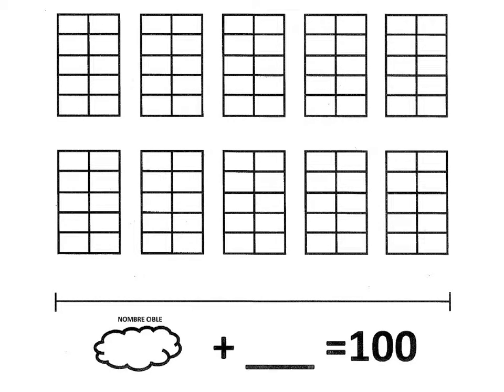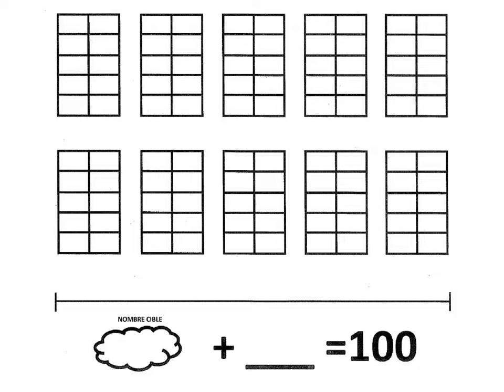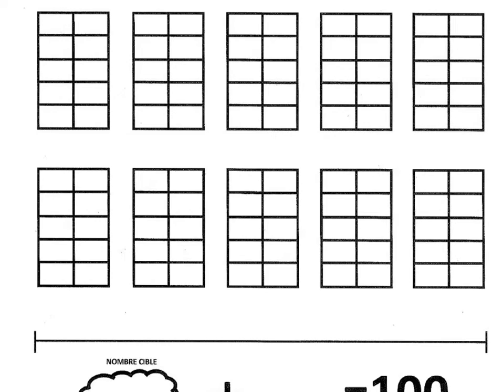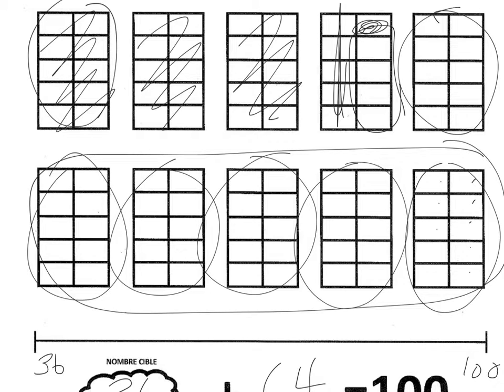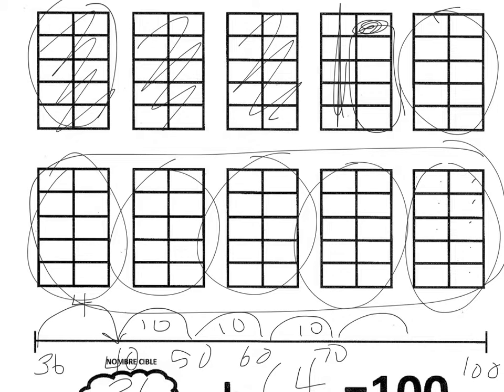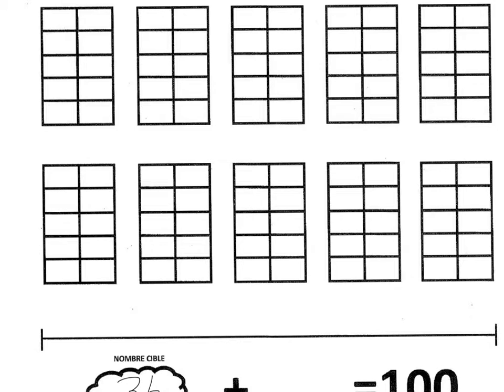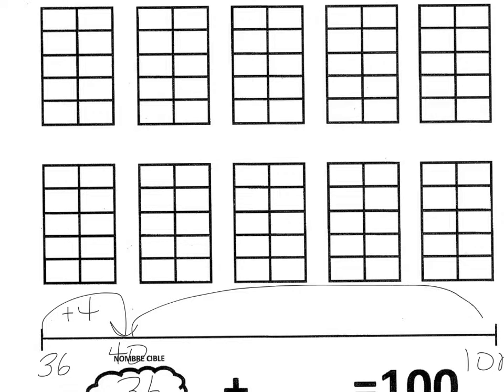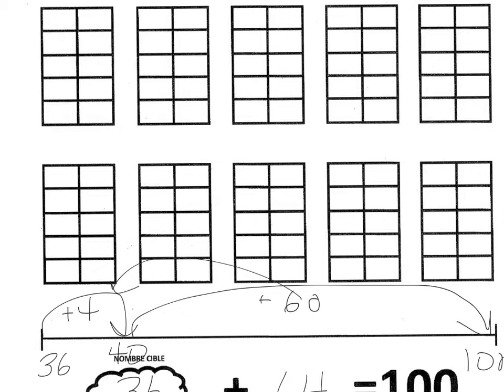Partners to 100